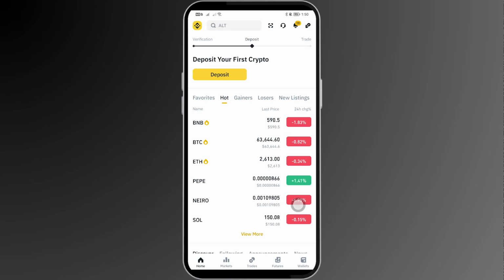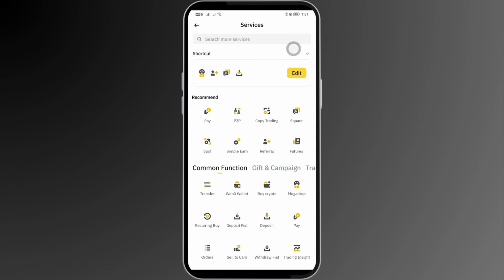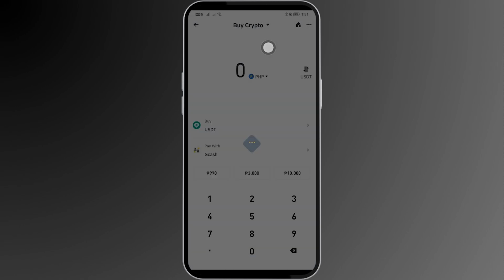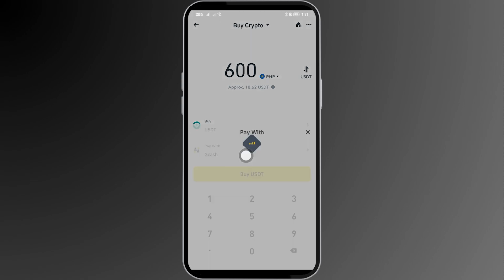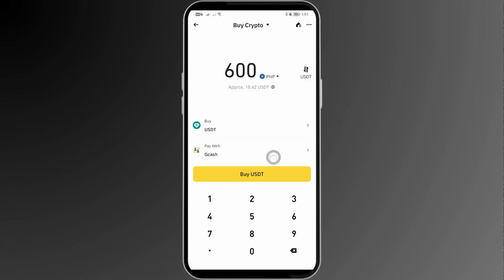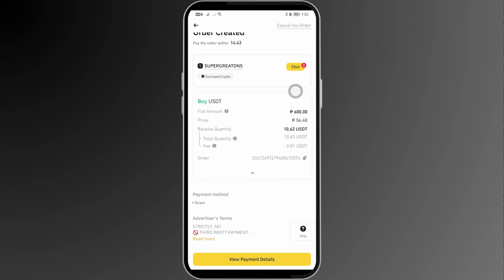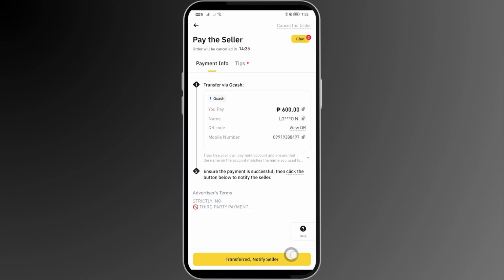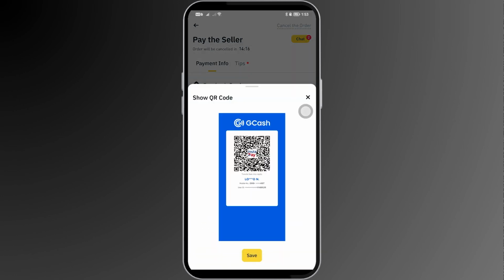How To Buy Usdt On Binance!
Learn how to buy USDT on Binance with ease! In this tutorial, we will guide you through the step-by-step process of purchasing USDT (Tether) on the popular cryptocurrency exchange Binance. From creating an account to making your first purchase, we've got you covered. Whether you're a beginner or an experienced trader, this video is perfect for anyone looking to get started with USDT on Binance. So, what are you waiting for? Watch now and start buying USDT on Binance today!

🔐 Secure Your Online Activity with NordVPN:

30-day money-back guarantee
Starting at just €3.09/month (instead of €11.59)!